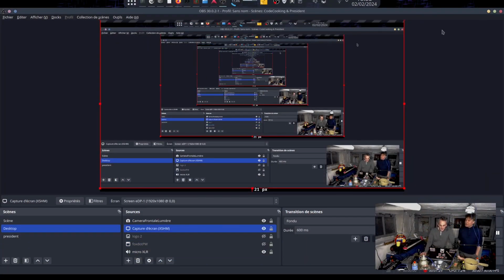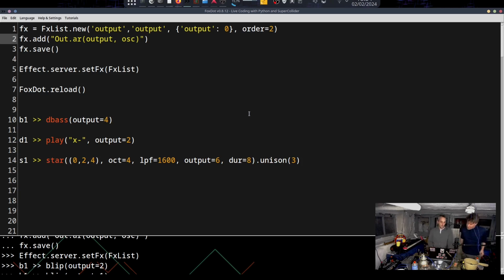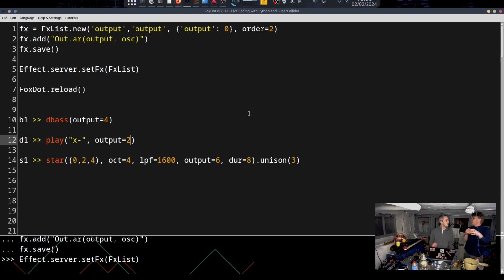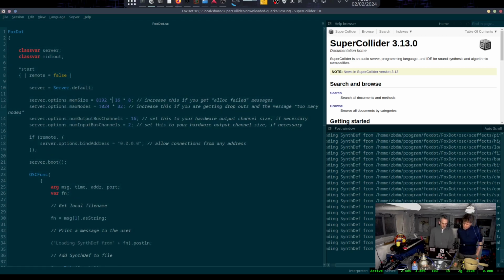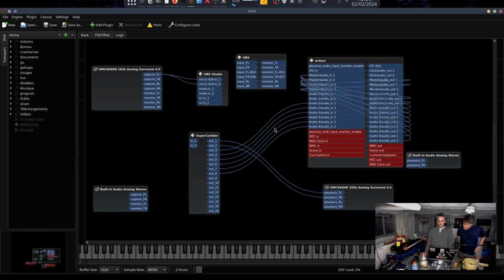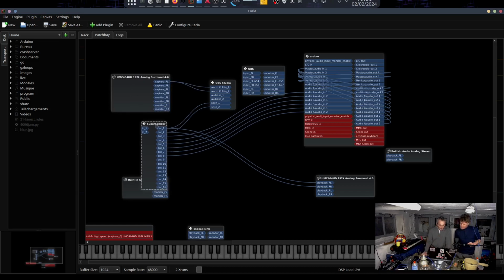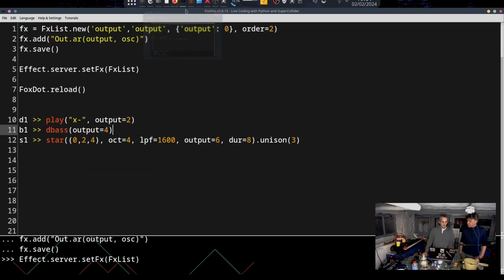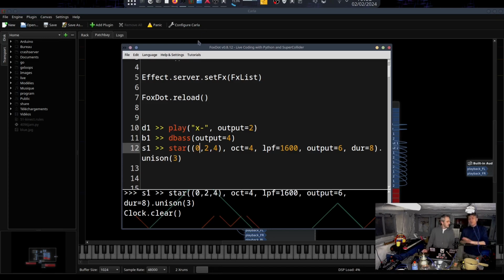Code Cooking by CrashServer Ep12 - Routing and recording multi-tracks livecoding FoxDot to DAW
Another episode of "Code Cooking" about audio routing, daw and recording. Thanks for your support, don't hesitate to question us in the comments. An some day maybe a complete recipe :)

▨Links
▣Audio Routing
: Pipewire : audio and video handling in linux
: SoundFlower, mac os audio routing
: Qpwgraph : linux pipewire audio routing
: Qjackctl : jack based audio routing
: Loopback : mac/os based audio routing
: Virtual Cable : windows audio routing

▣Live Coding & Audio creation / Recording
: FoxDot - python based live coding environnement
: Supercollider, the audio grand daddy